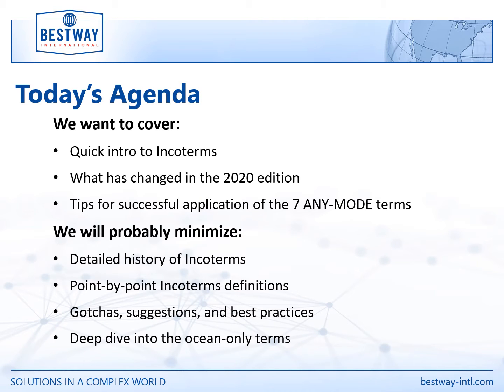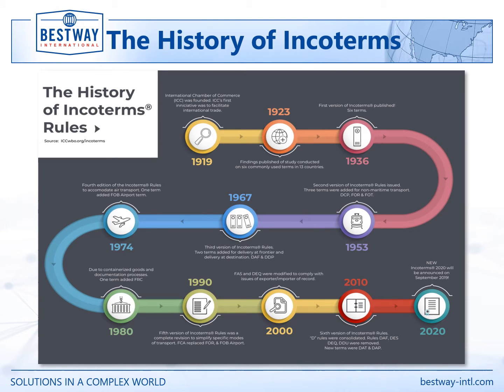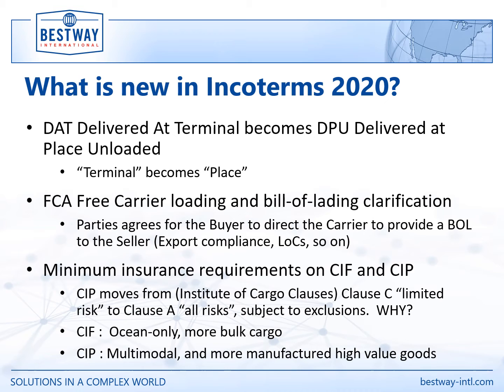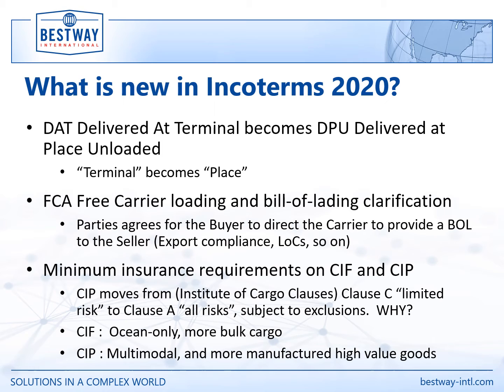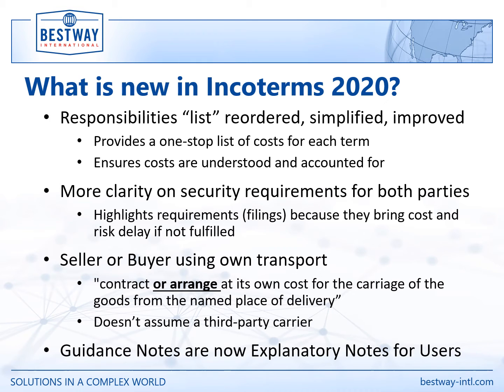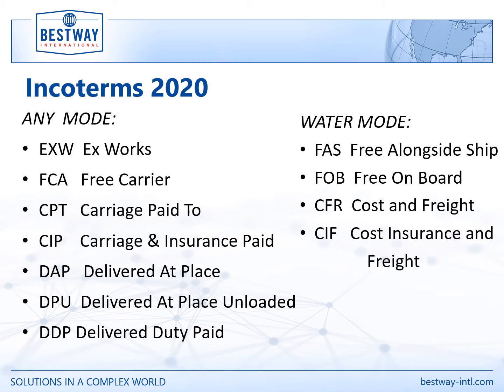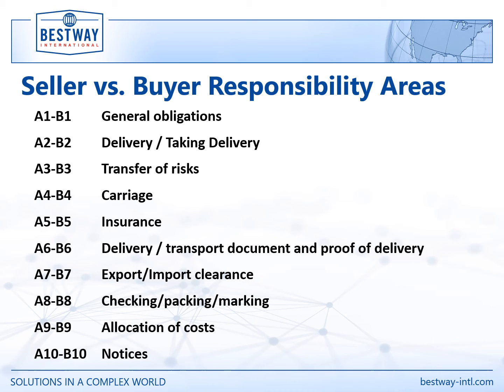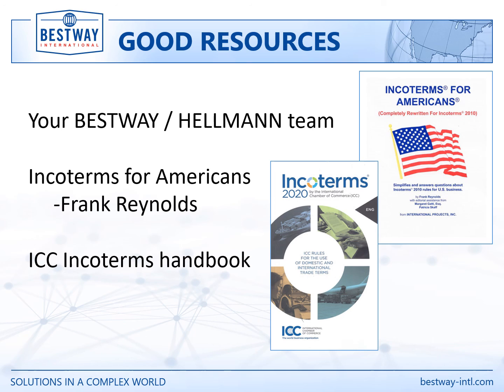Incoterms 2020 : A Quick Look at the Changes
A brief introduction to Incoterms, a look at the changes in Incoterms 2020, and a few tips for success.    Presented by Jay Devers, Bestway International.